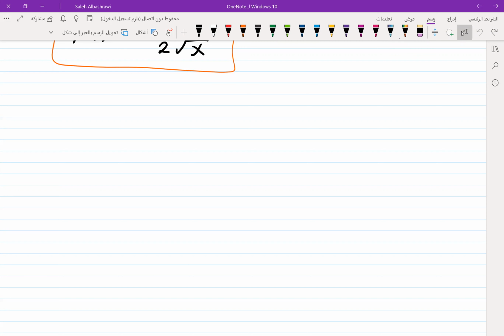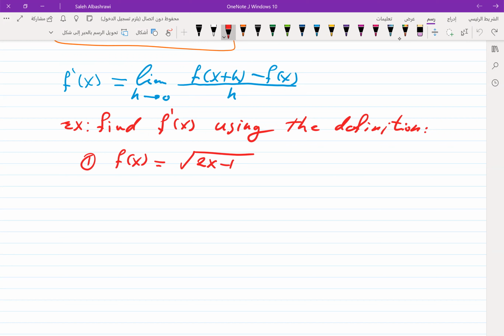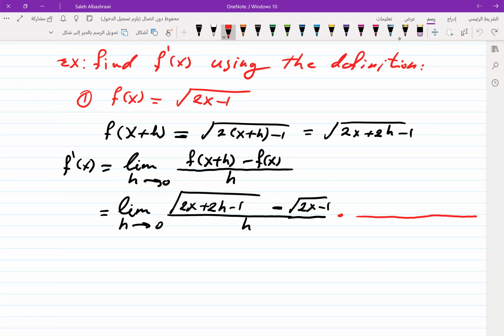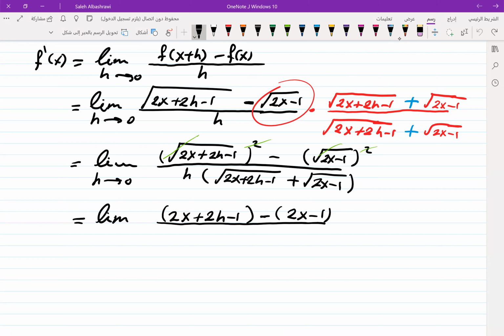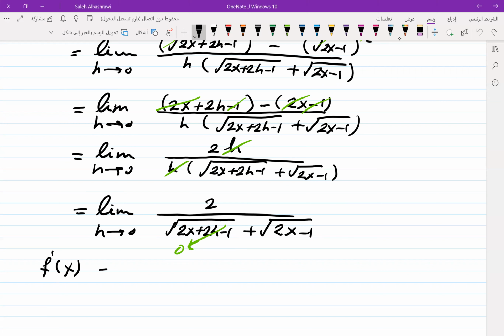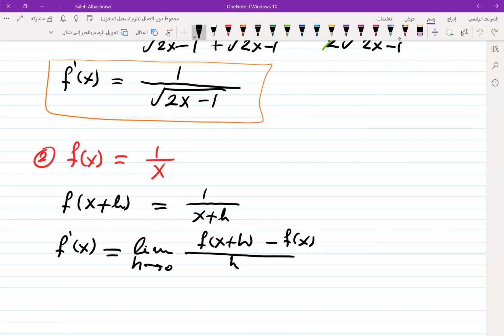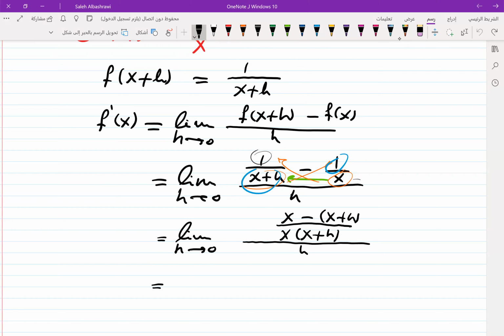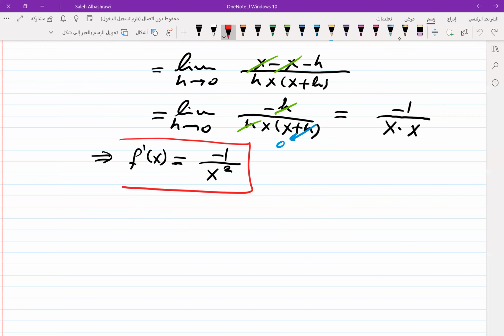Calculus: The Derivative Function Part 2